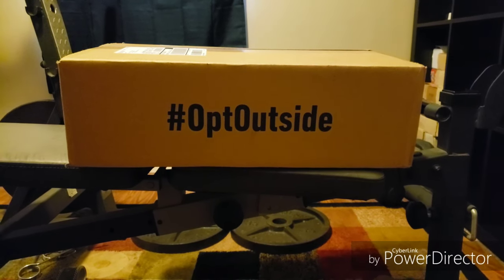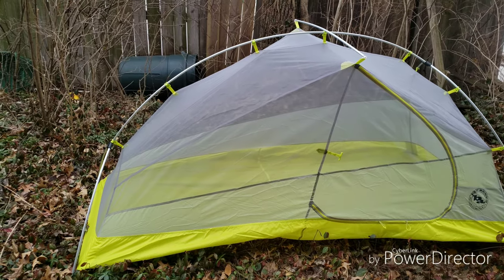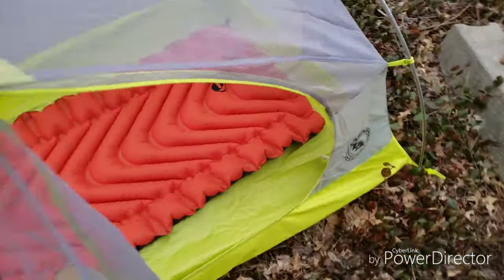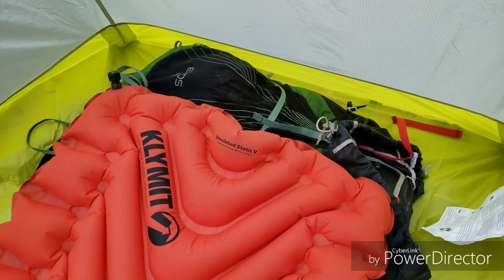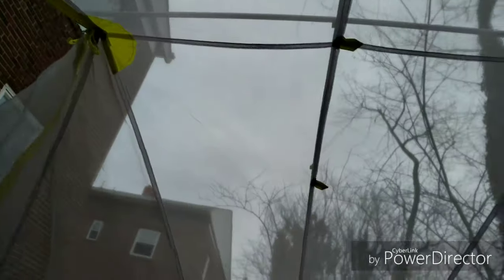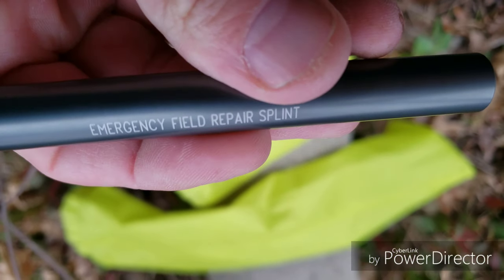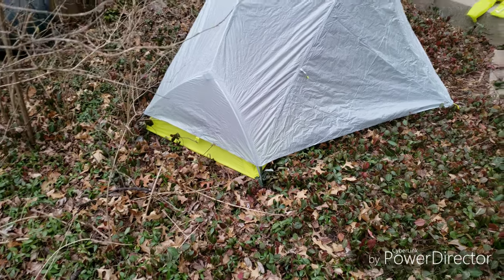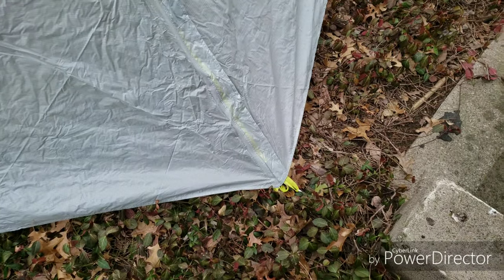Big Agnes Windy Point 1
A short video showing the Big Agnes Windy Point 1 tent that I recently purchased from REI.